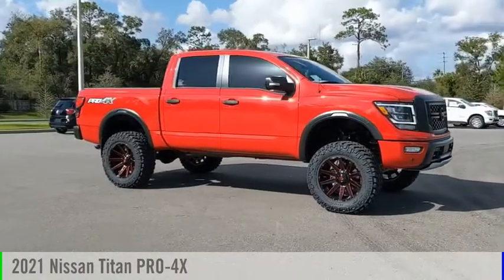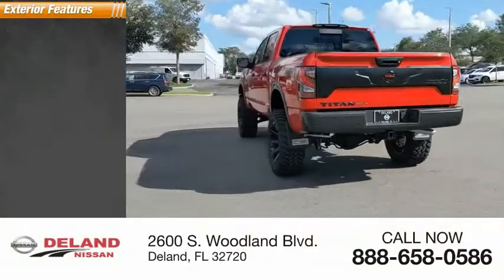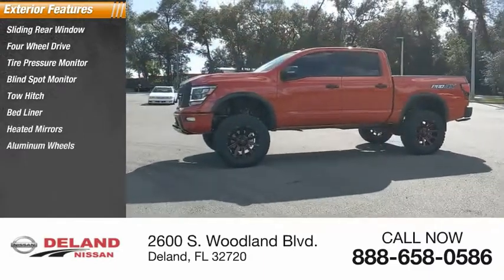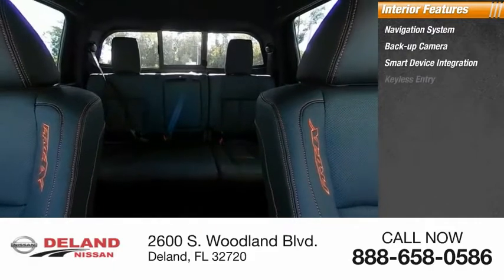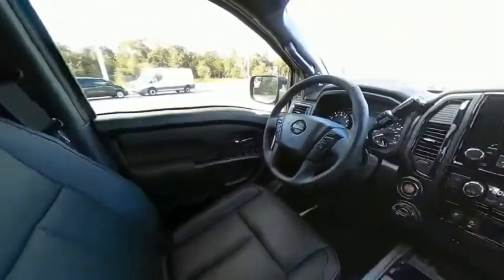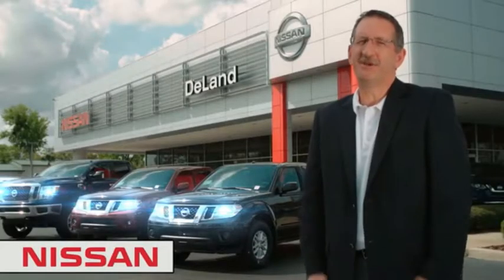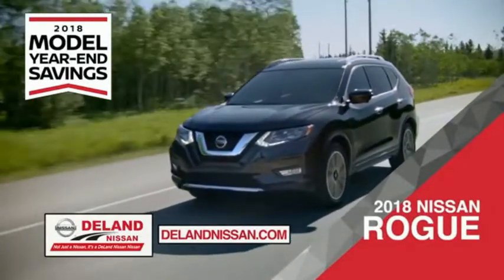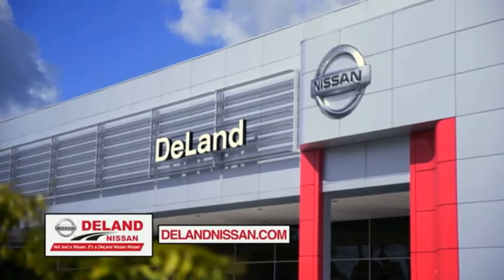2021 Nissan Titan DeLand Nissan N506152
Financing

Payment Calculator

Service Appointment

Deland Nissan
2600 S. Woodland Blvd.

2021 Nissan Titan PRO-4X Red Alert 5.6L V8 DOHC 32V 400hpPRO-4X Convenience Package (4-Way Power Assist Seat, Heated Driver & Passenger Seat, Heated Power Tilt/Telescopic Steering Wheel, Heated Rear Seats, Intelligent Around View Monitor (I-AVM), Leather Seat Trim, Memory Driver Seat w/Auto Entry/Exit Feature, Power Folding Auto Dimming Outside Mirrors, Puddle Lamps, Remote Engine Start on Key Fob, and Side Turn Signal Lamps on Mirror Housing), PRO-4X Utility Package (110V Outlet in Bed, Electronic Locking Tailgate, Fender Premium Audio System w/12 Speakers, Front & Rear Parking Sensors, LED Tailgate Area Illumination, LED Under Rail Bed Lighting, Power Sliding Rear Window w/Defogger, Proximity Activation, Rear Utility Bed Step, Trailer Brake Controller, Trailer Light Check Function On Key Fob, and Utilitrack System w/4 Tie-Down Cleats), 3.692 Axle Ratio, 4-Wheel Disc Brakes, 6 Speakers, ABS brakes, Air Conditioning, Alloy wheels, AM/FM radio: SiriusXM, Auto High-beam Headlights, Auto-dimming Rear-View mirror, Automatic temperature control, Blind Spot Warning, Brake assist, Cloth Seat Trim w/Vinyl Bolsters, Compass, Delay-off headlights, Driver door bin, Driver vanity mirror, Dual front impact airbags, Dual front side impact airbags, Electronic Stability Control, Emergency communication system: NissanConnect Services, Front anti-roll bar, Front Bucket Seats, Front Captain's Seats, Front Center Armrest, Front dual zone A/C, Front fog lights, Front reading lights, Front wheel independent suspension, Fully automatic headlights, Garage door transmitter: HomeLink, Heated door mirrors, Illuminated entry, Knee airbag, Leather steering wheel, Low tire pressure warning, Navigation system: NissanConnect Navigation, NissanConnect featuring Apple CarPlay and Android Auto, Occupant sensing airbag, Outside temperature displ